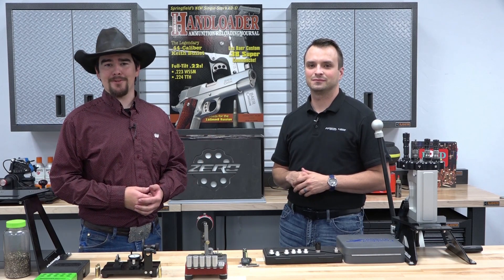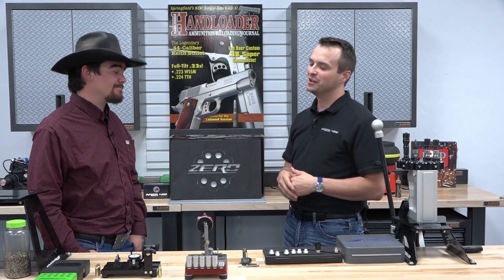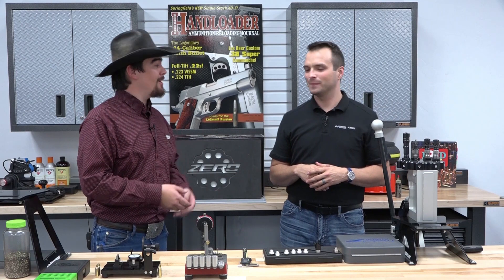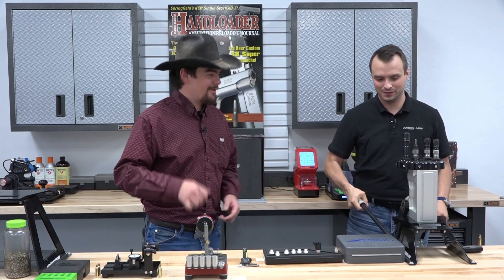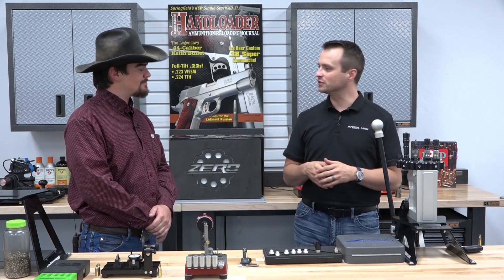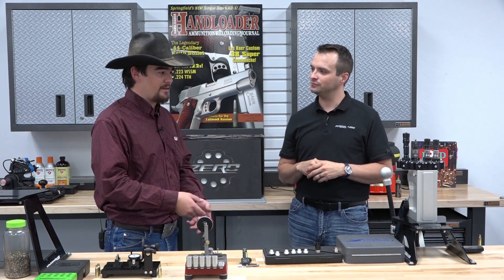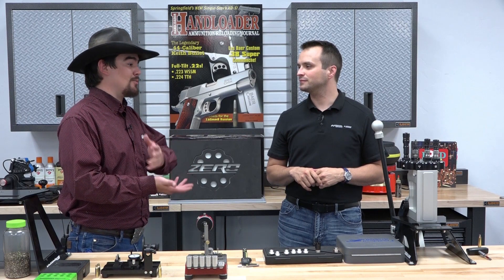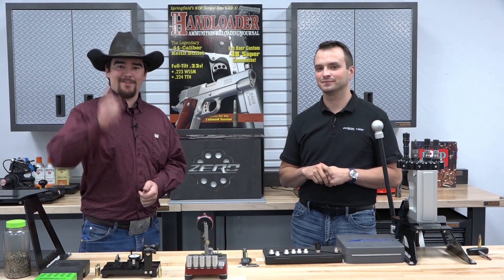Zero Precision Reloading Press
Jeremiah talks with Craig from Area 419 regarding their Zero Reloading Press. They explain how this press can make precision ammunition time after time along with the thought process behind the press.